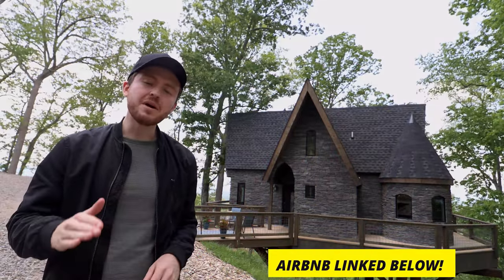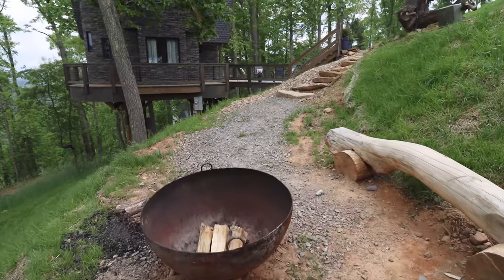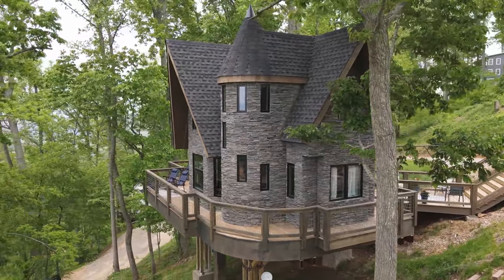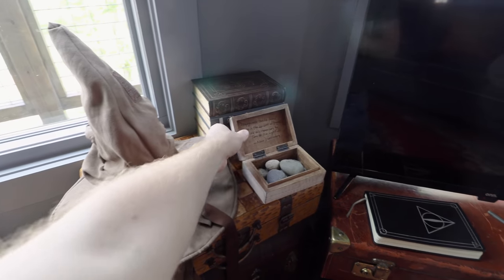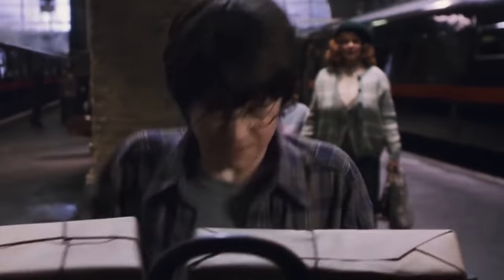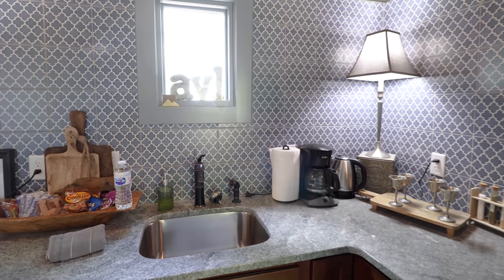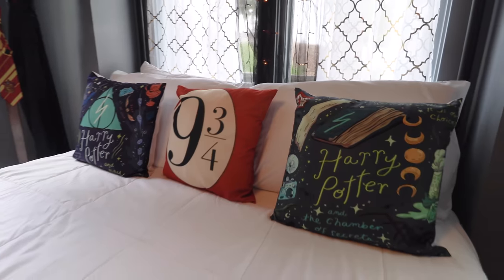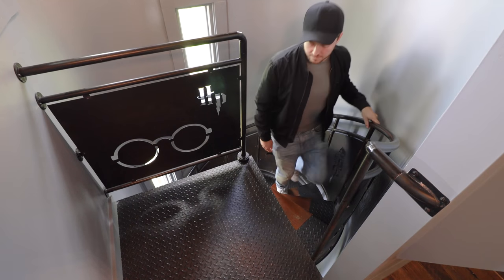MAGICAL HARRY POTTER TREEHOUSE! 2-Story 600sqft Tiny Home Treehouse!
Welcome to Wizard's Hollow at Treehouses of Serenity! Located near Asheville, North Carolina, this is a magical Harry Potter inspired treehouse!

Coming in at about 600sqft, this is a 2-story tiny home treehouse that is chock-full of endless Harry Potter goodies! From a sliding bookshelf that leads to a hidden room to floating candles, owls, and broomsticks- if you're a Harry Potter fan you certainly won't be disappointed.

SHARE the full tour of this tiny home treehouse with a fellow Harry Potter fan!

0:00  Intro
0:17  Airbnb Details
0:43  Front Exterior
1:21  Sitting Area & Back Exterior
2:43  Living Room
3:45  Bathroom
4:27  Kitchen
5:20  Dining Area
5:43  Master Bedroom
6:40  Spiral Staircase
7:08  Upstairs Bedroom & Sitting Area
7:50  Outro

MY GEAR

ABOUT ME